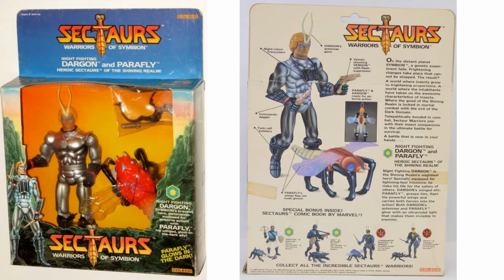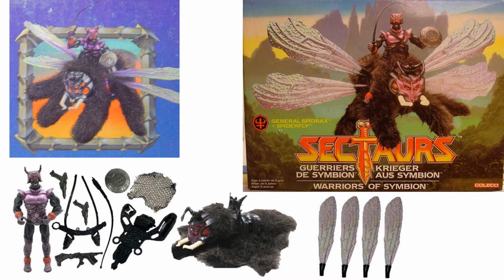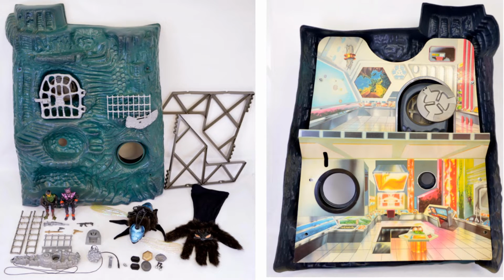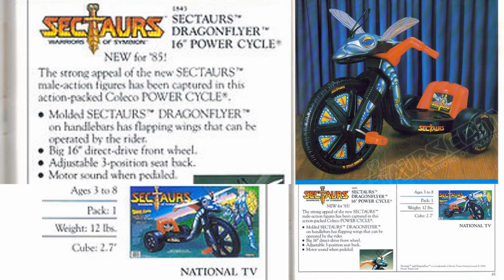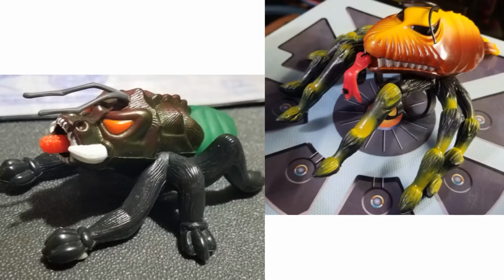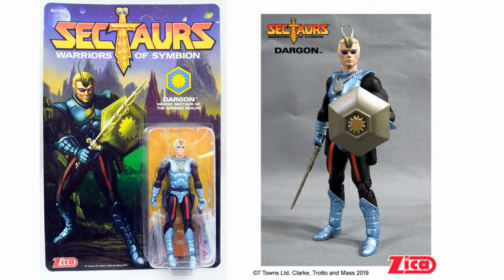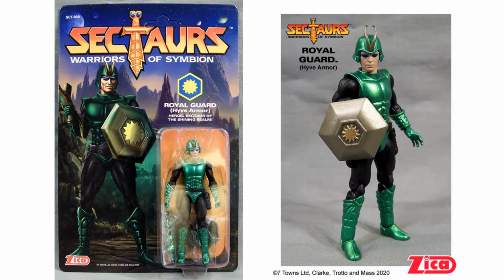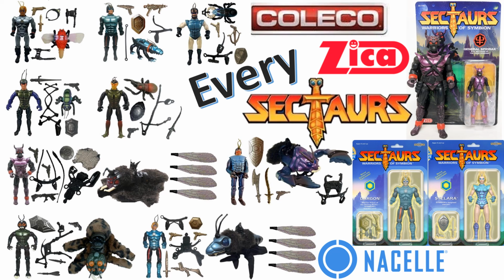*see newer video* Every Sectaurs by Coleco 1985-1987, by Zica 4", and by Nacelle 2022 6" Comparison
Every Sectaurs by Coleco 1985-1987, by Zica 4", and by Nacelle 2022 6" Comparison List